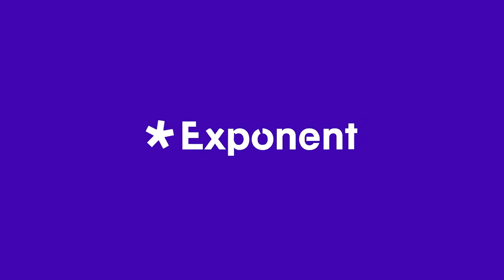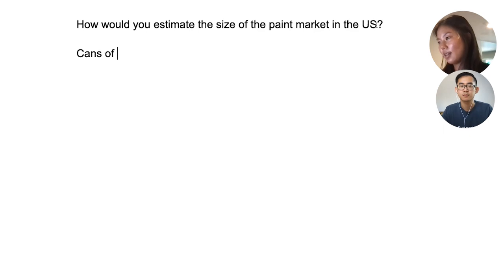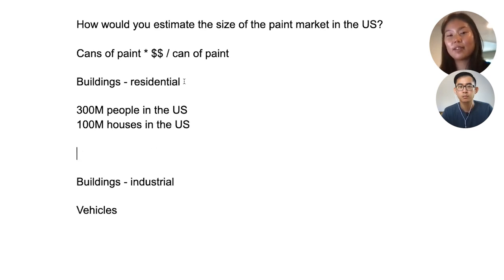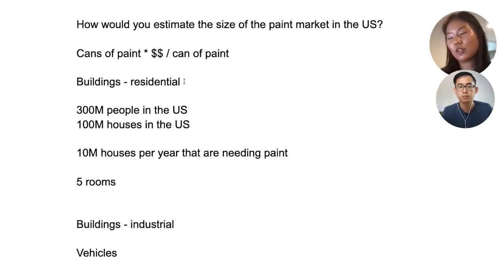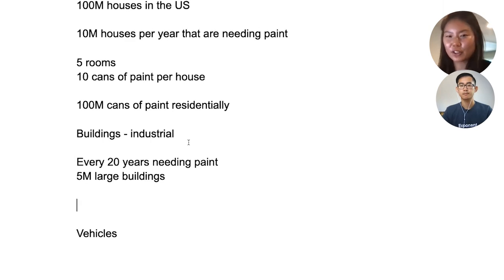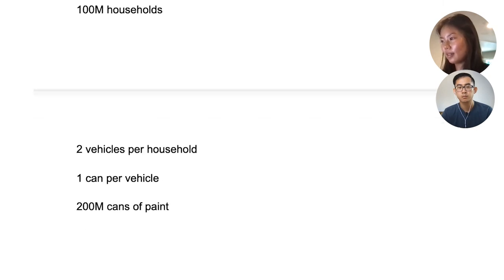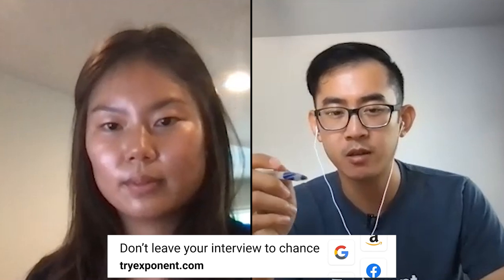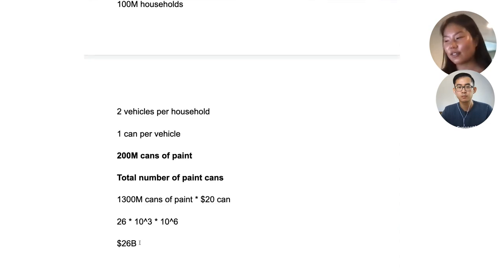Google Product Manager Estimation Interview: Paint Market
Don't leave your product management career to chance. Sign up for Exponent's PM interview course today

Watch our mock Google PM estimation interview. Kevin Wei (Coinbase PM) asks Selena, Google PM, to estimate the US paint market.

Chapters -
00:00:00 Intro
00:00:33 Question
00:00:54 Answer
00:09:27 Follow-up questions
00:11:39 Interview analysis
00:12:00 Tips

To see more mock PM interviews, you can browse our YouTube Playlist